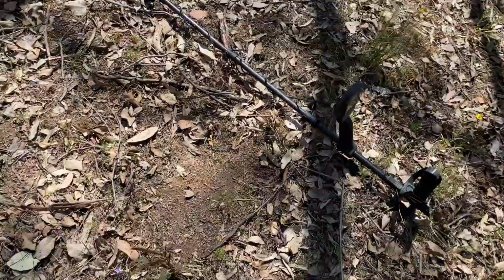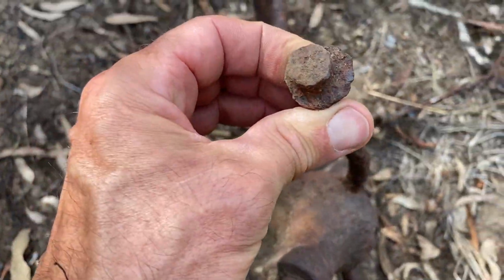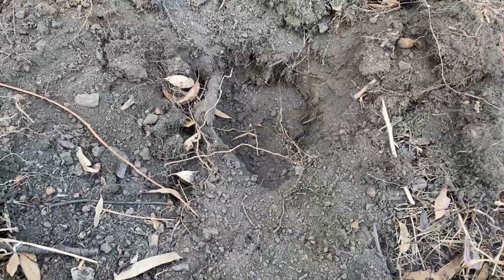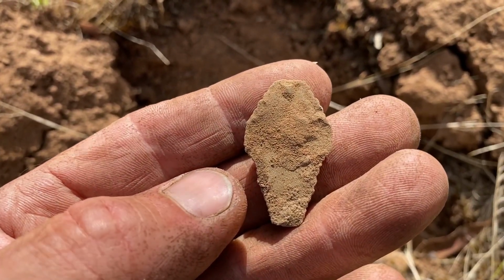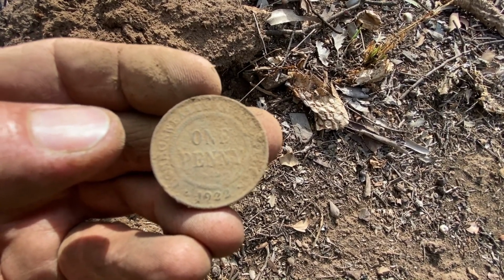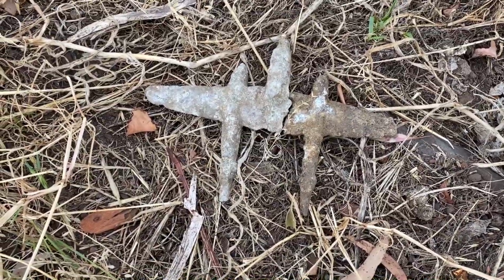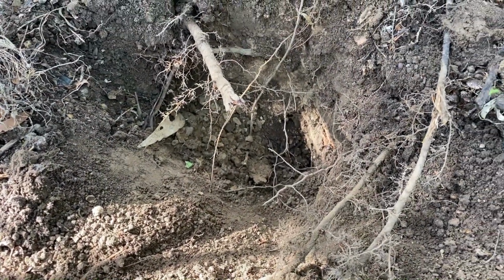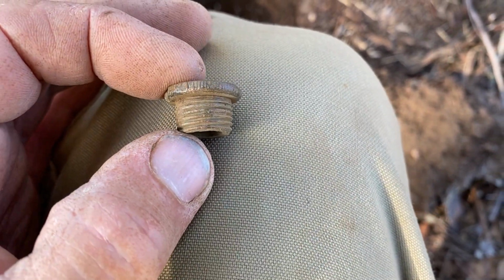METAL DETECTING Excitement. MANTICORE and M8 coil fun finds.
G'day folks. This was shot a few weeks ago becaue if you know you know. I'm out on crown land and the Minealb manticore and the M8 coil turn up a find close to my heart and some other rippers.

Merch available by preorder. Caps, shirts, jumpers, women’s t-shirts and vests. Email for details

Equipment & Info:

Detectors - Minelab Equinox 800, Minelab Equinox 900, Minelab Manticore
Minelab M8 coil, 6 inch coil, 11 inch coil and Coiltex 10 x 5 Nox coil
Minelab GPX6000
Editor - My partner in life and Youtube AKA Viv. She uses Mac, Canon, DJI and DaVinci Resolve. viv.hamilton_photography@instagram